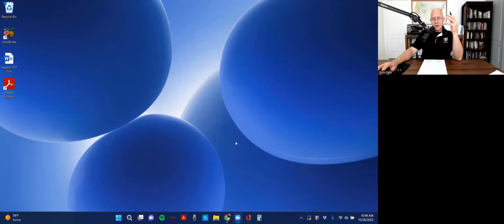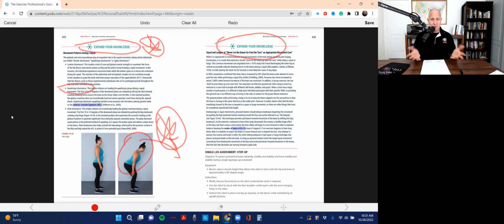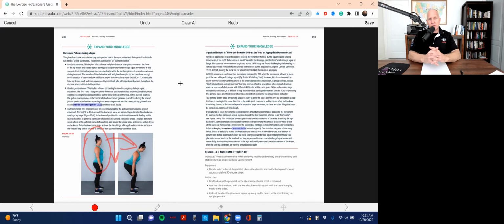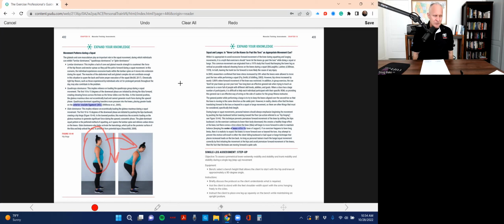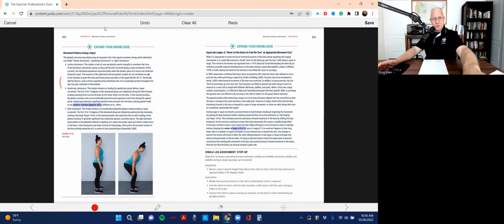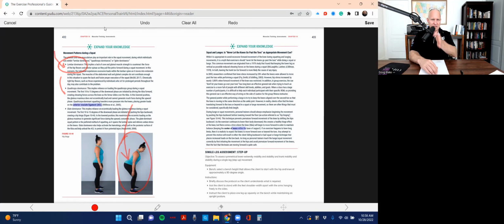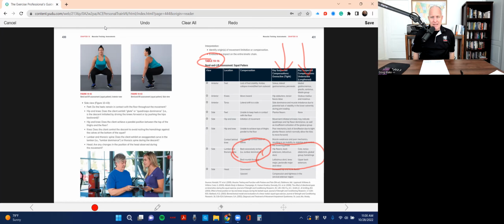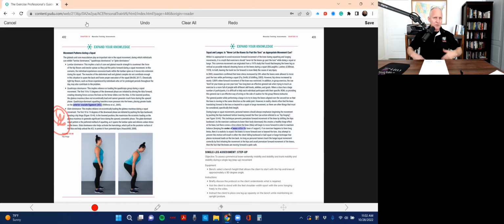ACE Exam Study: Lumbar vs. Quad Dominance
Prof. Doug Blake from Body Design University is here to explain Lumbar vs. Quad Dominance.